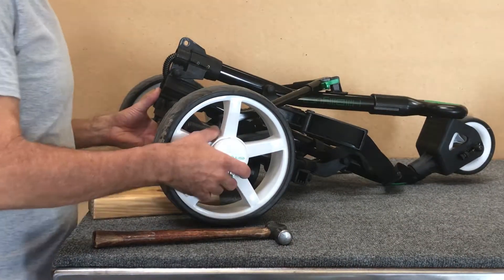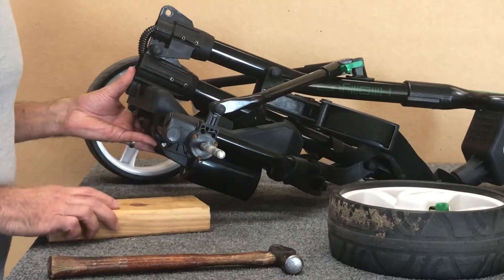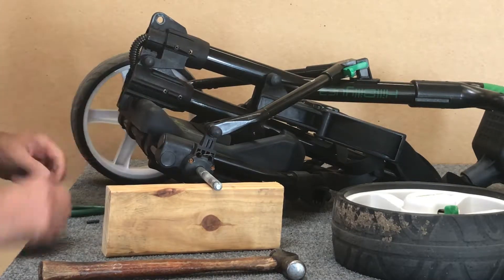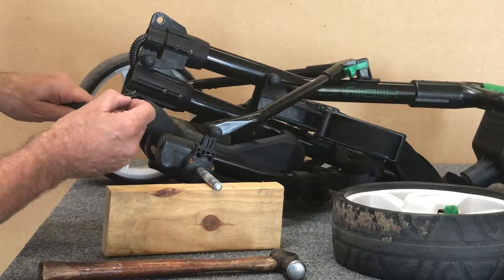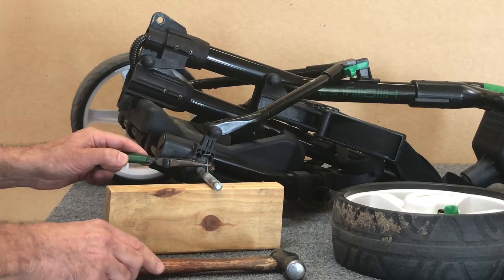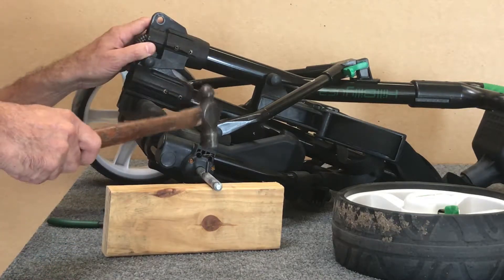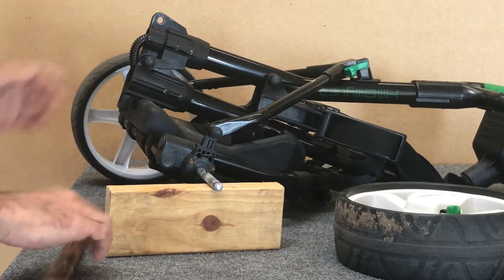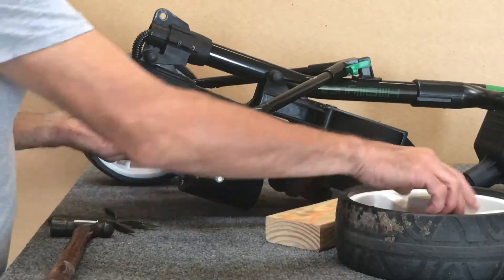HB Scout Axle Pin Installation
A step-by-step guide for installing an axle pin on your HB Scout motorized golf trolley. @hillbillyusa